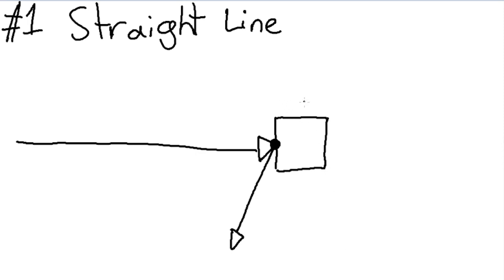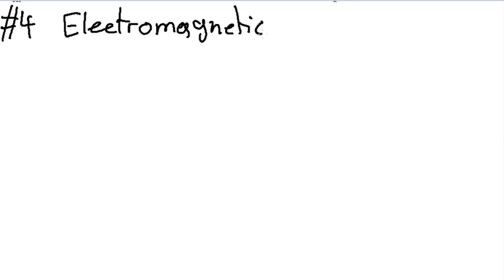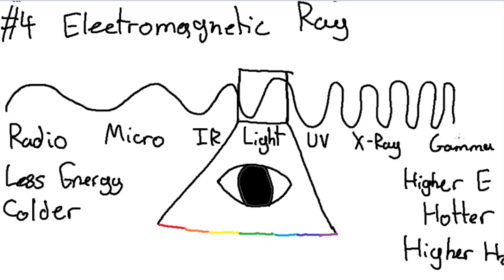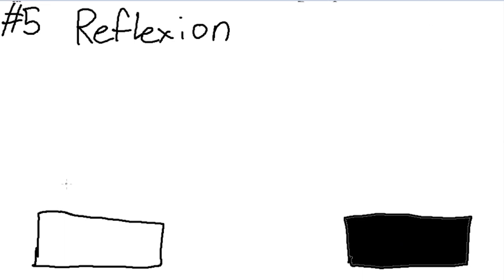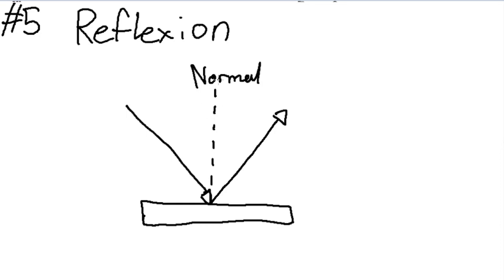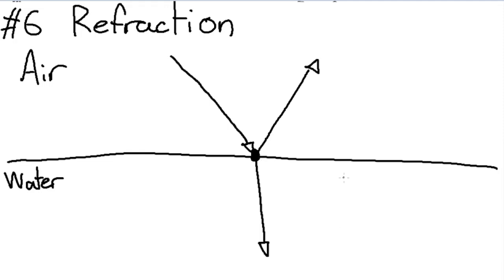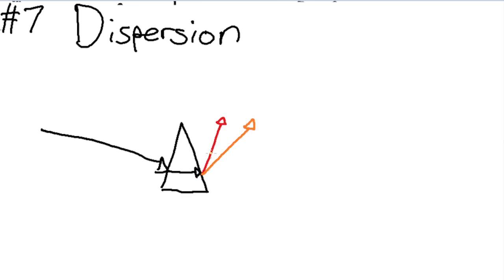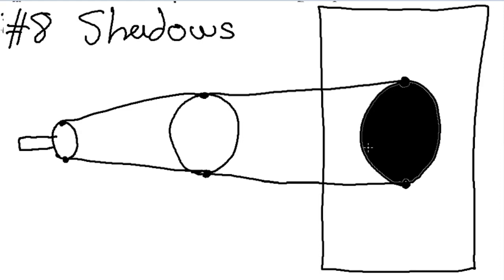8 Properties of Light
I show 8 properties of Light in this video.

1. 0:10  Light goes in a straight line
2. 1:18  Light comes either from natural sources or artificial sources
3. 1:55  Light carries energy
4. 3:47  Light is an electromagnetic wave/ray
5. 7:52  Reflexion
6. 15:20  Refraction
7. 18:58  Dispersion
8. 21:13  Shadows